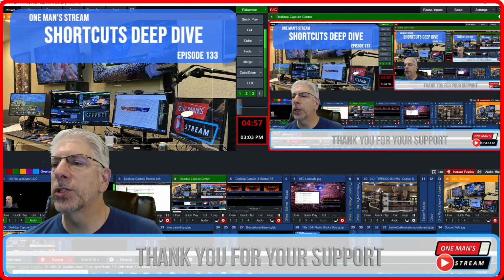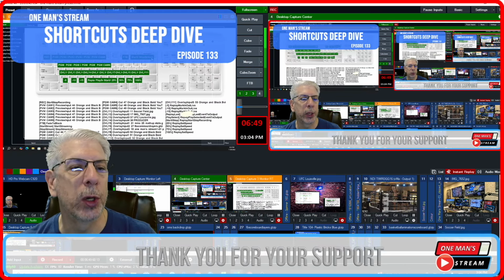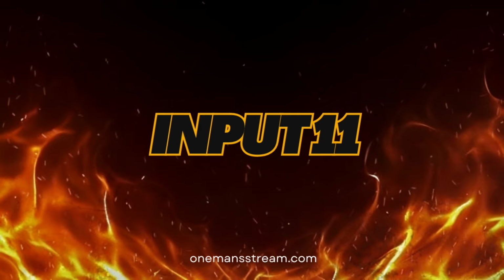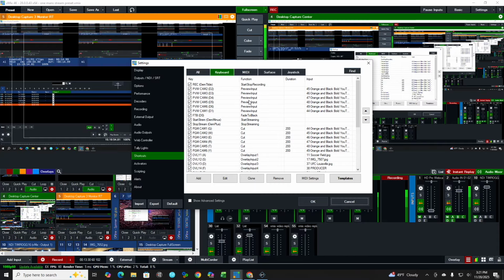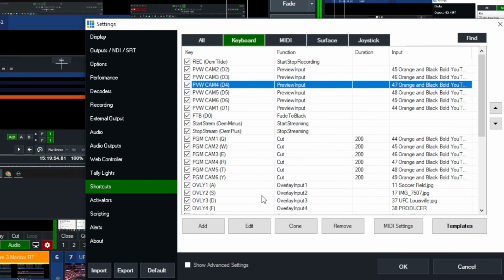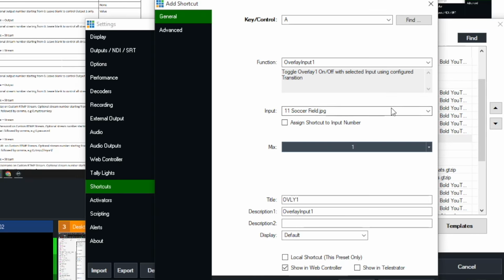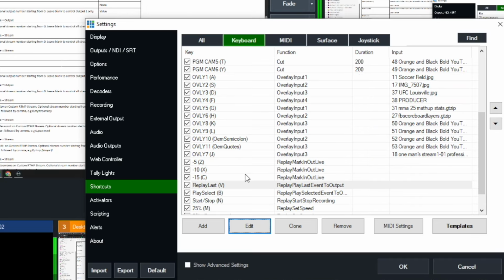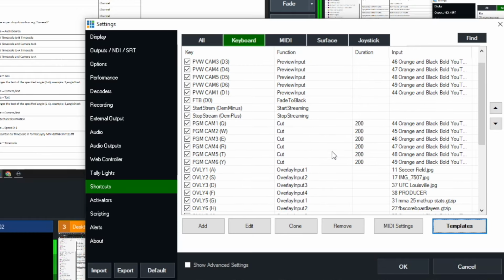Creating vMix Keyboard Shortcuts | One Man's Stream EP 133 | vMix Tutorial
Utilizing the many shortcuts that vMix offers can take your production to the next level.  In this tutorial we will show you how to create a production setup using only vMix shortcuts and your computer's keyboard.  The layout created in this tutorial can be downloaded for FREE from the online store.  Details Below!
We will create shortcuts for sending your cameras to preview and program as well as shortcuts for firing off graphics and other production elements.  We also create several shortcuts for controlling replay like creating replay clips of varying lengths then sending those clips to output.  Lastly we will create shortcuts to control your replay speed and Much, Much More!